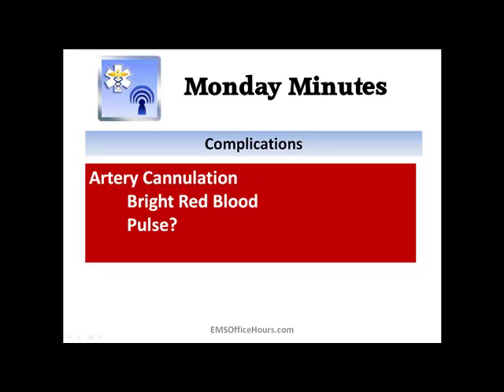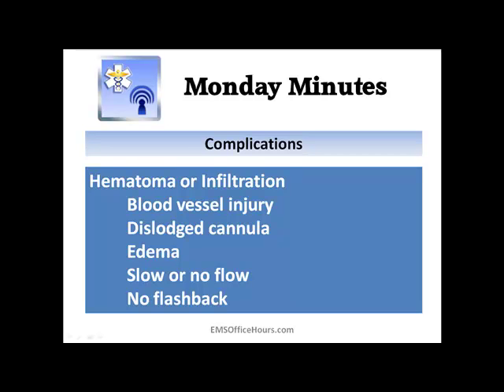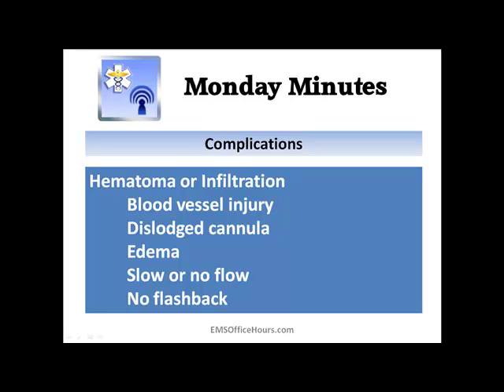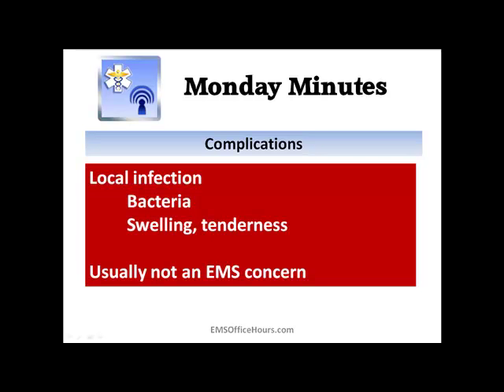IV Therapy Complications | EMS Study Tips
In this last installment on IV therapy in the EMS quick study tips series. I discuss potential complications. When you
know these key elements of EMS paramedic care it will help you on your EMS exams, paramedic patient care and treatment.